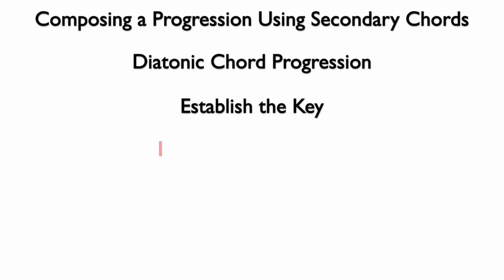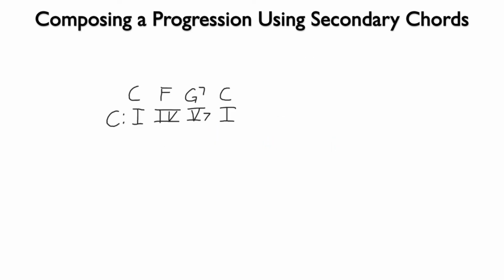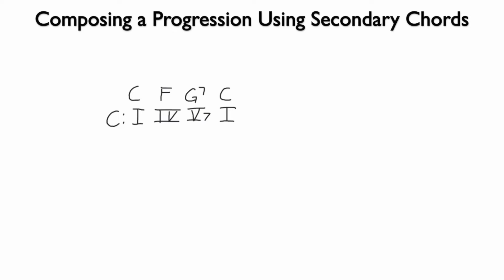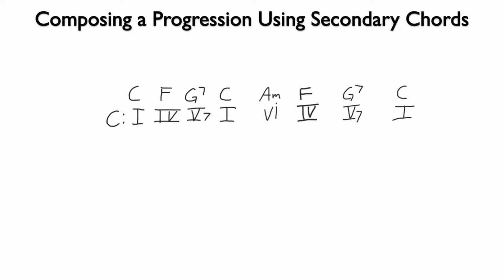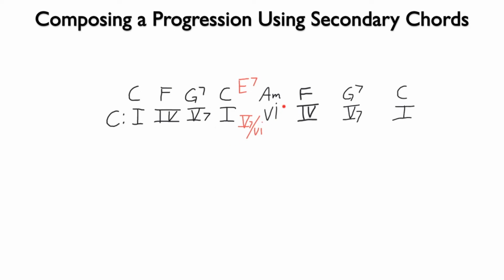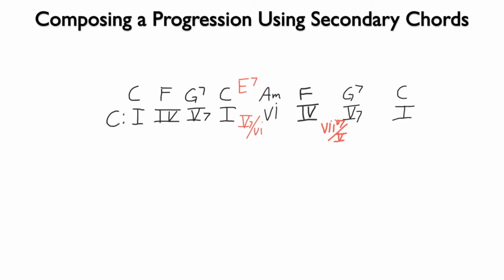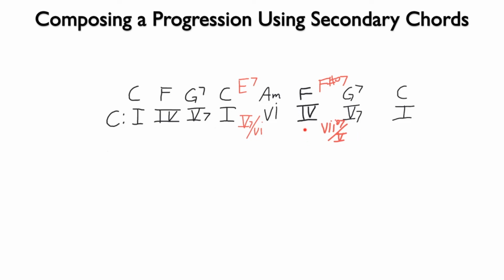Composing a Progression with Secondary Chords